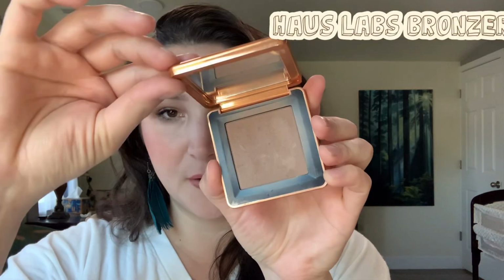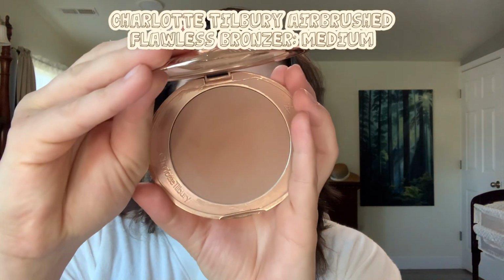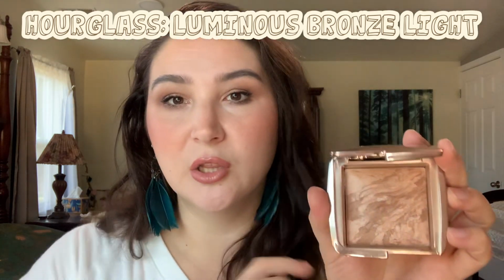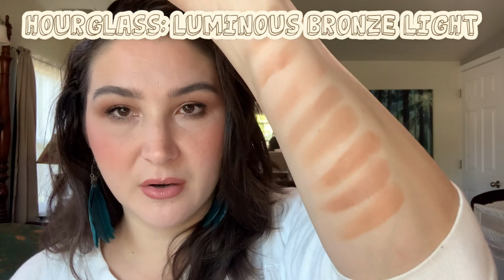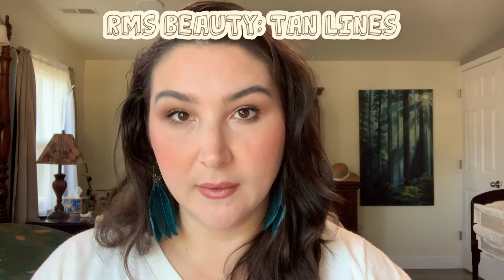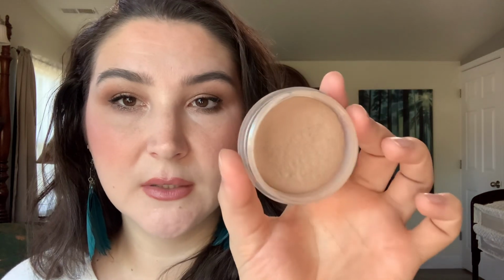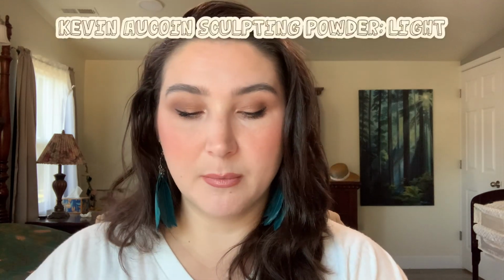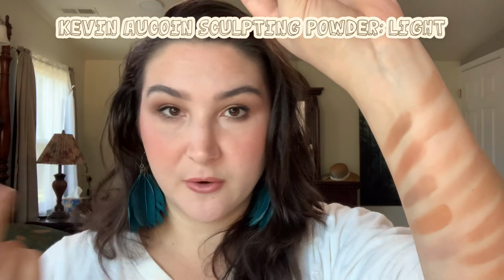Bronzers for fair and light skin Update! Which ones look good on golden olive skin?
Bronzers i mentioned

Han Skincare Cosmetics: Malibu
Hourglass Cosmetics face palette: Jellyfish
Lancome Star Bronzer: Lumiere
Haus Labs: 1
Sephora Matte Bronzer: 00 Sun Kissed Haze
Charlotte Tilbury Airbrushed Bronzer: Medium
Hourglass: Nude Bronze Light
Hourglass: Luminous Bronze Light
Hourglass: Diffused Bronze Light
RMS Beauty: Tan Lines
RMS Beauty: Malibu Muse
Nars Laguna Cream Bronzer: 01
Chanel Les Beiges: Soleil Tan Bronze
Kevin Aucoin Contour powder: light
Makeup by Mario Soft Sculpt Shaping Stick: light
Fenty Beauty Matchstix: amber

My foundation shades:
Haus Labs Foundation Shade: Fair Cool 050 very fair with cool golden peach undertones
Bareminerals Complexion Rescue: 1.5 Birch
Nars light reflecting advanced skincare foundation: Gobi L3 light with neutral undertones
Nars Soft Matte Concealer:  Light 2 Vanilla

Facebook page for my artwork!

Notebooks and Journals I published see here!

Children's Books I wrote and illustrated
Joy's Raincloud:
Music in Paradise:

YESSTYLE
OLIVETONE1 👇🏻👇🏻